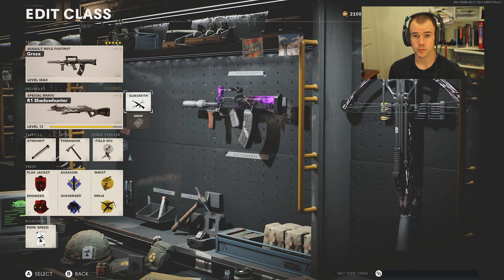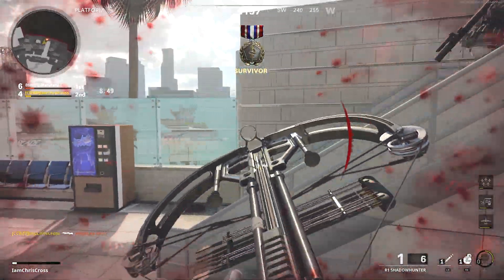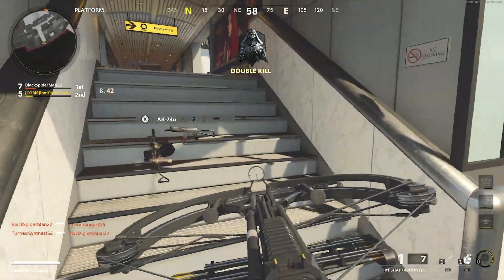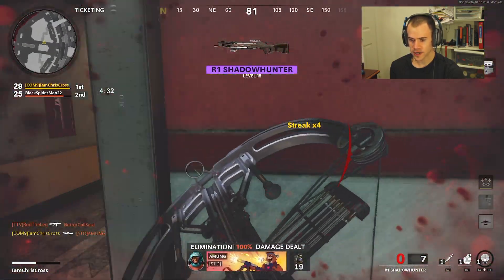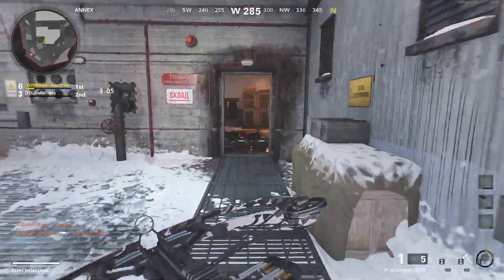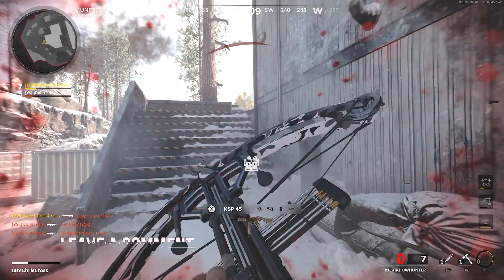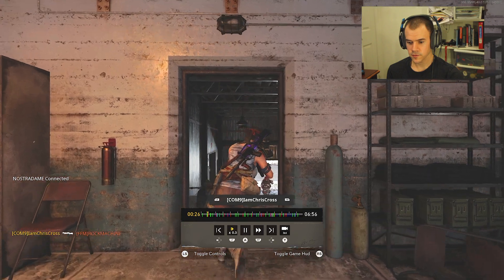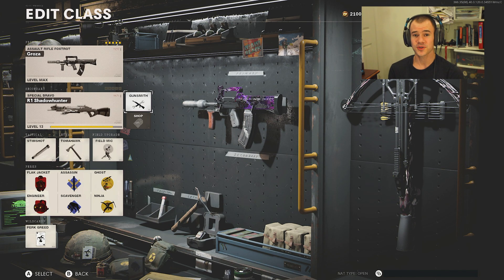The Crossbow was accidentally released early (Black Ops Cold War)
If you enjoyed please consider sharing, it would the world to me and would also help out immensely. If not, no worries.

Music
Silent Partner - Cut It
Sterrezo - Night's Edge